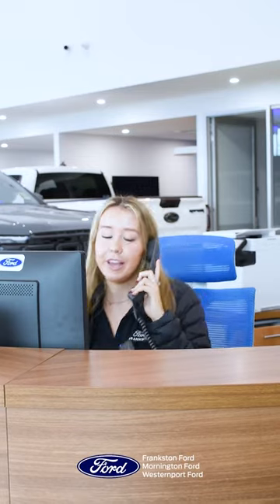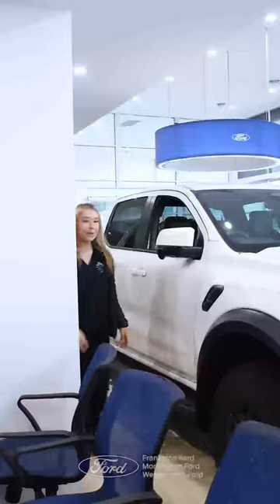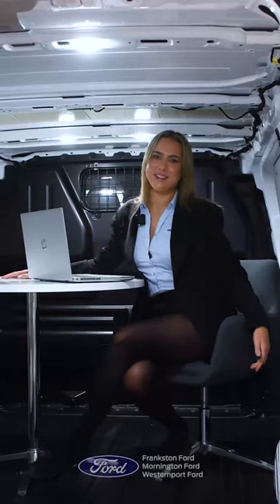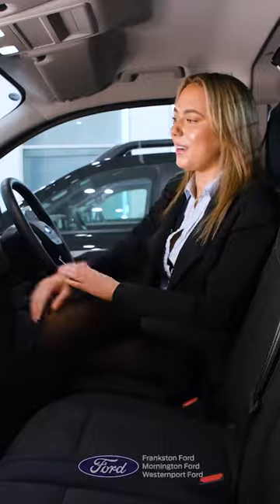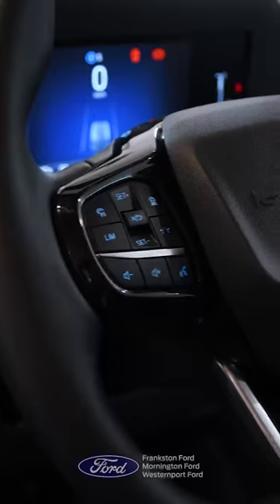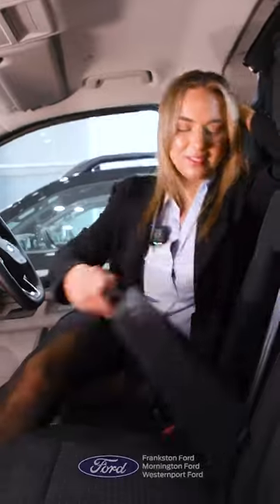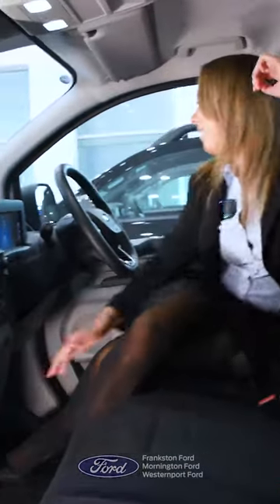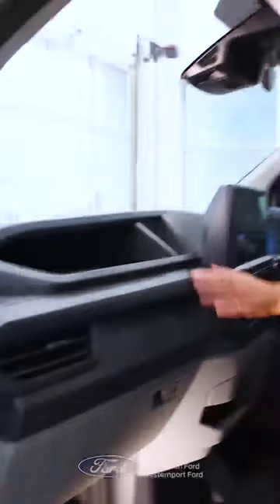See Why Bella Loves the All New Ford Transit So Much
Enquire now at Frankston, Mornington & Westernport Ford, home of Peninsula Dealer Group - Locals Supporting Locals